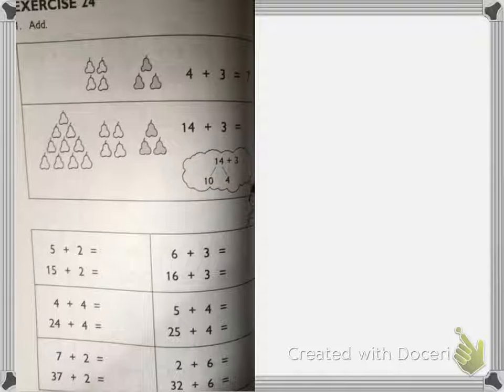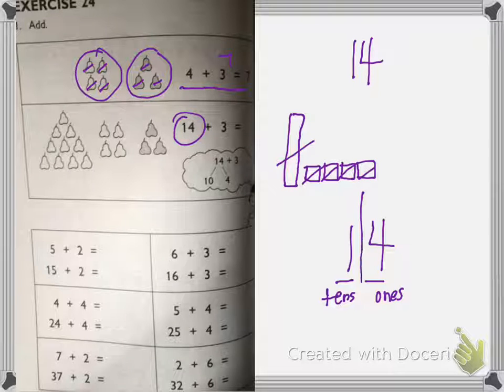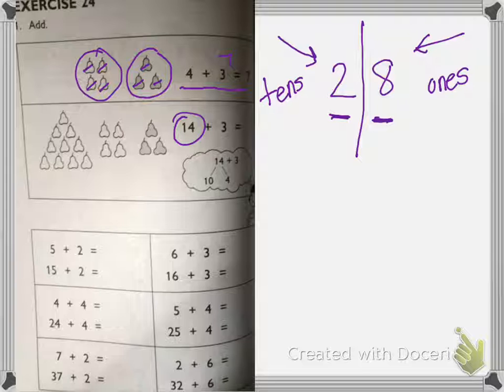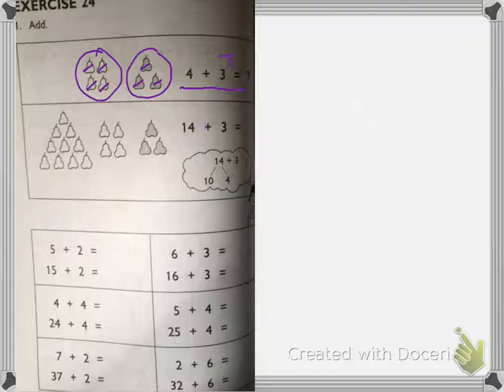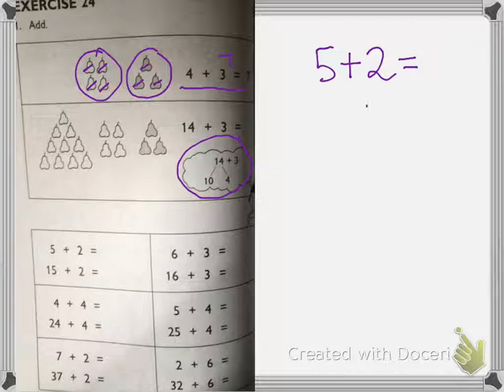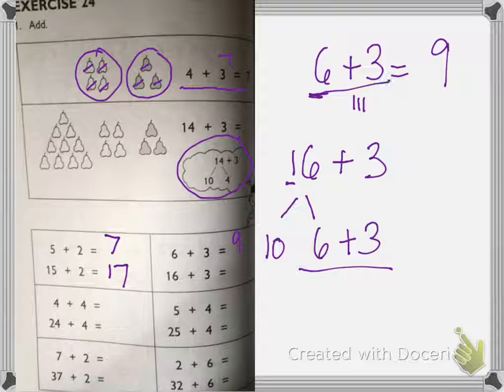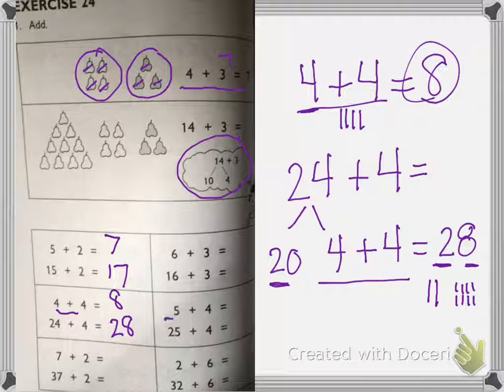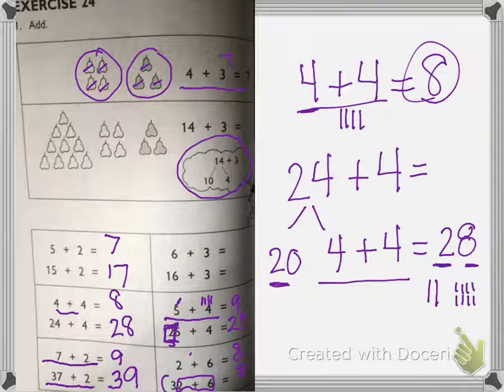1b lesson 24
Singapore math workbook lesson